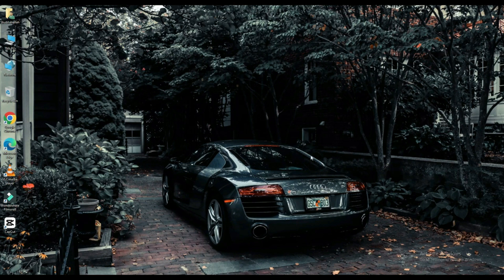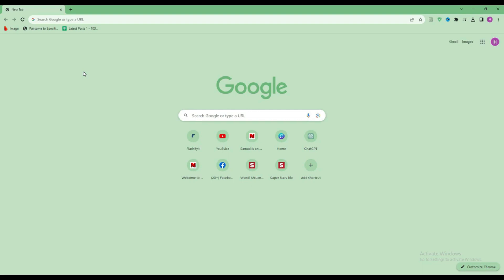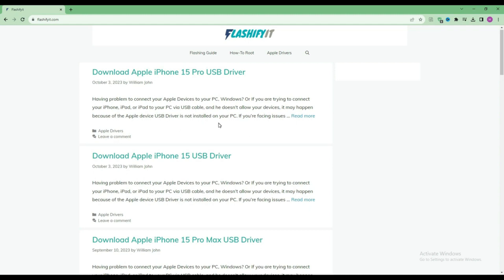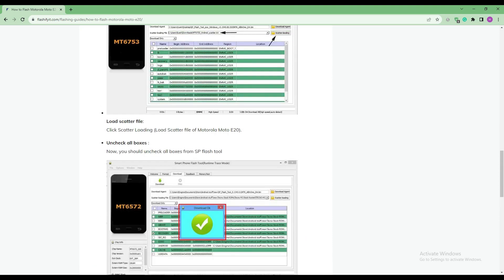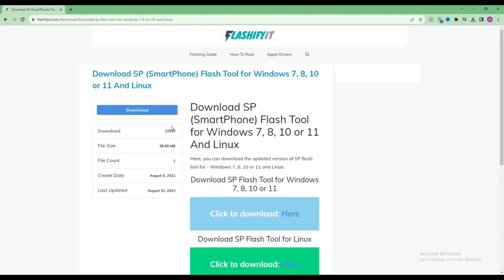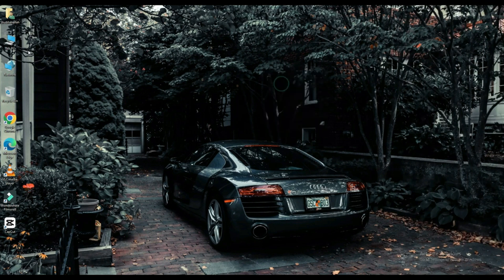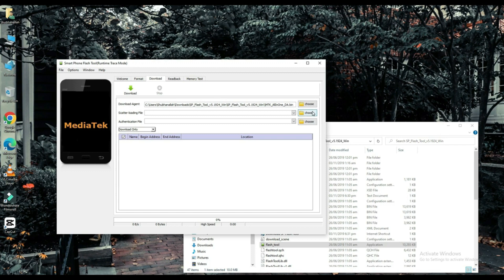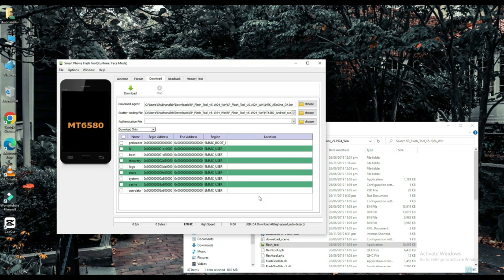How to flash Motorola Moto E20 with SP Flash tool | flashifyit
In this video I will tell you about flashing of Motorola Moto E20 so watch complete video and like then once share. Flashing guide with sp flash tool by connecting your mobile with pc.

By watching this tutorial you can also flash the Motorola Moto E20

1. We can flash to android stock Rom
2. Easliy Flash custom ROM for Motorola Moto E20
3. Application for fixing bricked or unbrick device
4. Easy to read, write parameters
5. We can erasing, formatting data and reset your MTC based devices as Motorola Moto E20

1. You will have Pc or have Laptop
2. You need USB data cable for the device for Motorola Moto E20
3. Drivers download (MediaTek USB-VCOM drivers)
4. Download Scatter file and files to be flashed of Motorola Moto E20
5. Note Backup the device
6. SP Flash Tool Download

Local